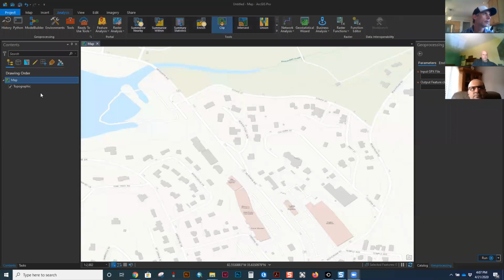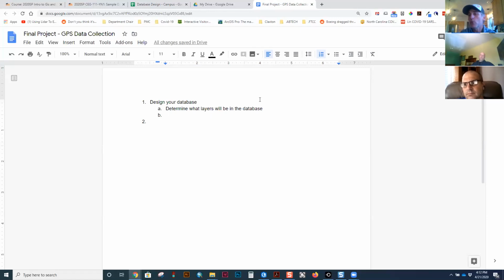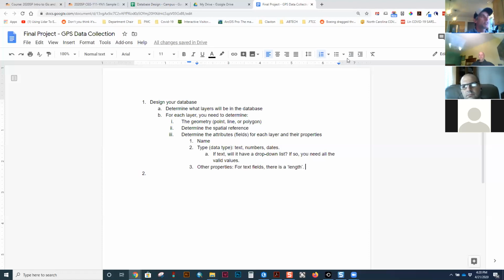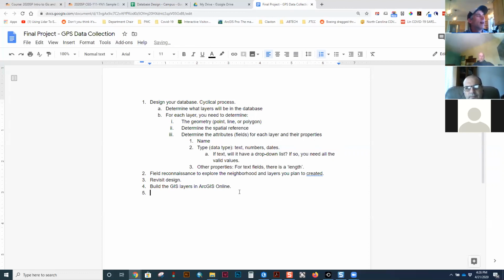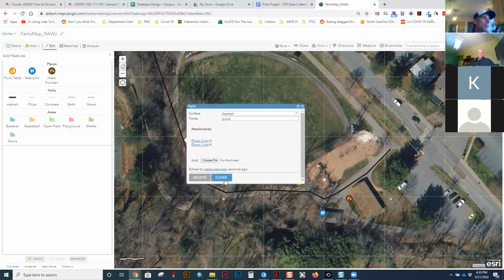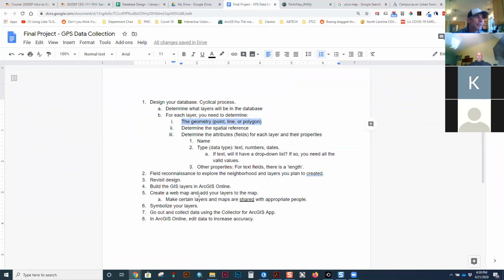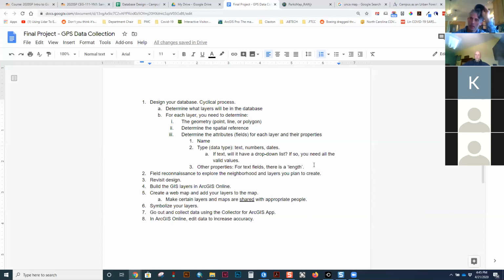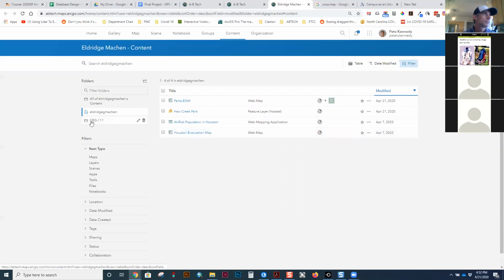CEG 111 Class 4-21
Class video week of 4/21